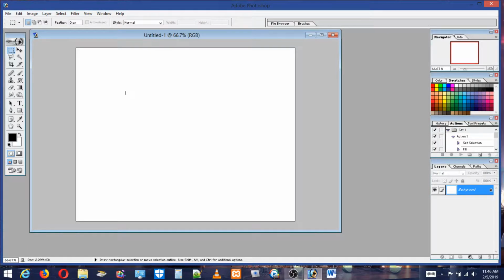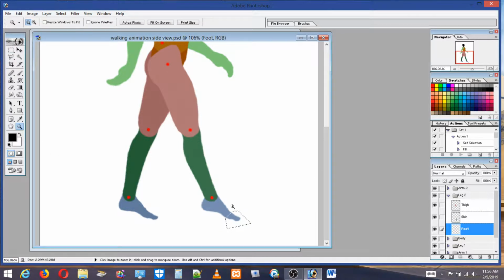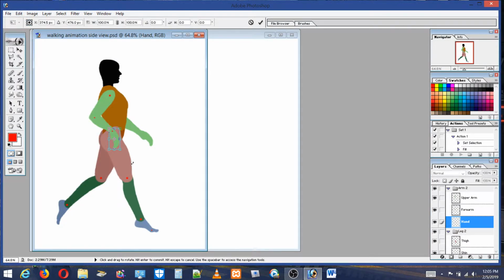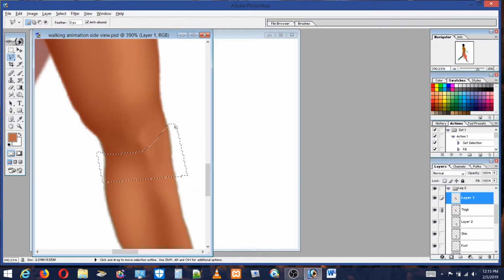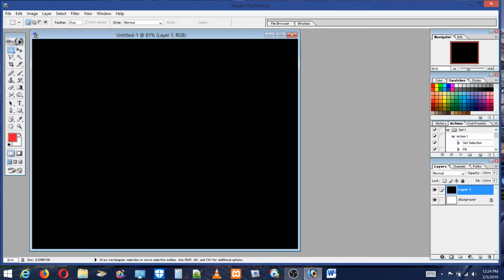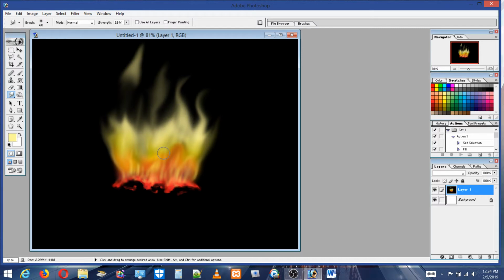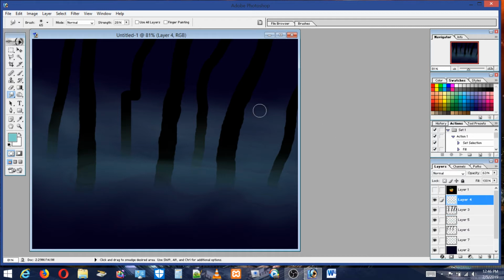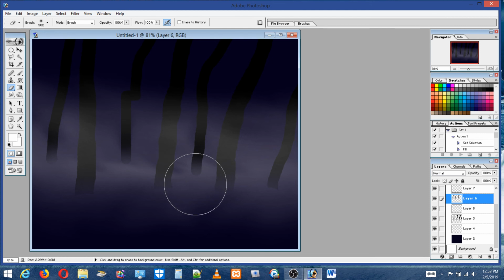Pivot Point and Smudge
The Pivot Points are movable to control where the pivot point needs to be. It can be used to create body parts and move them at the joint, or flip a selection to the side.
The Smudge Tool is good for making drafts of air current, like in a fog or used for the rapid heat draft pulling the flame upward, and shift with cross winds.
I show a use for using folders in this video, and working, selecting, and naming layers.
This is made as a basics to using Photoshop, or most digital art programs. Krita is a free program that has everything like Photoshop, but can create animation with a sound file. So, it is actually better, but not easier on you computer than an old version of Photoshop. So if you don't have Photoshop try Krita.